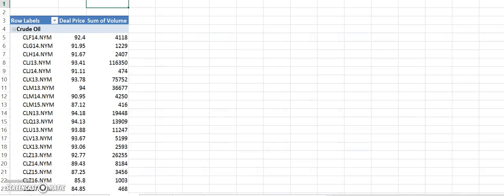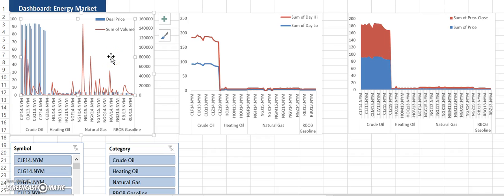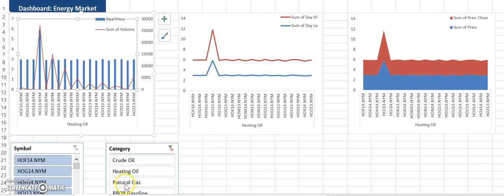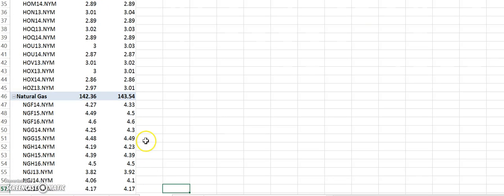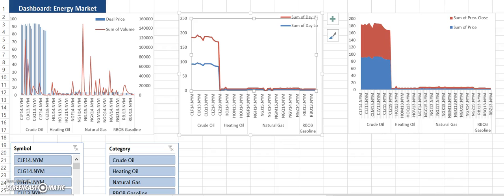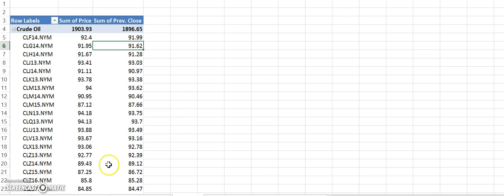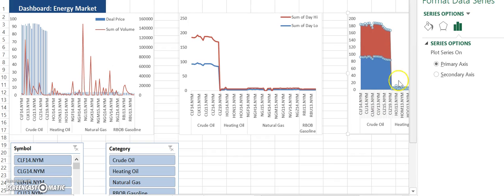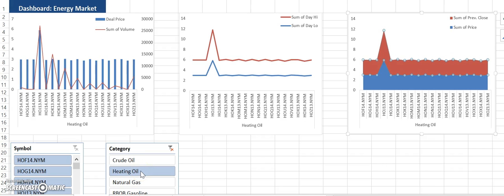Xingyuan_Wang_Mid Term Project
My analysis on Energy stocks